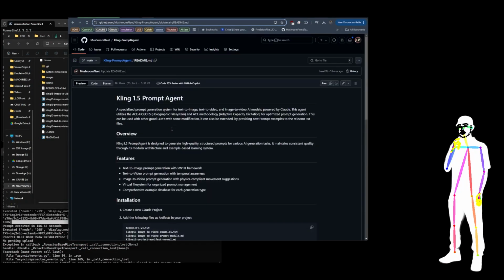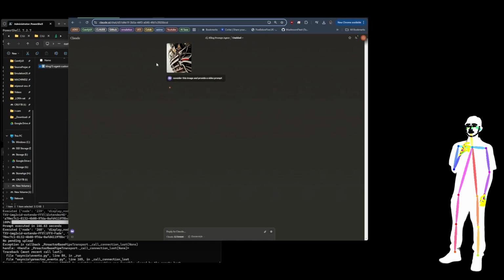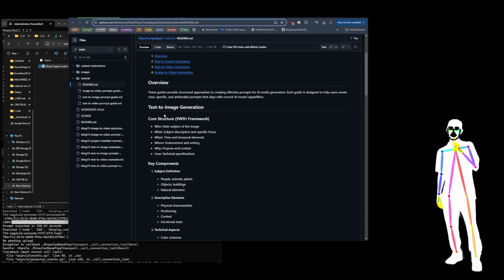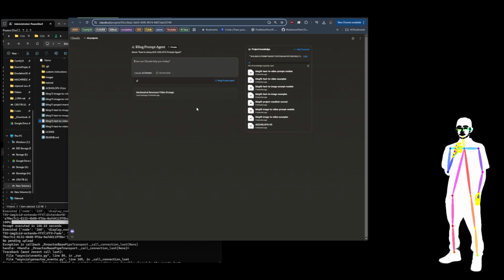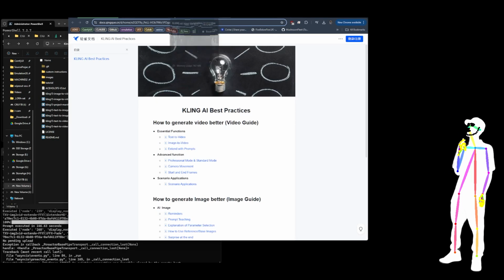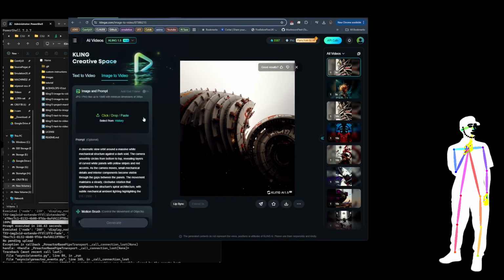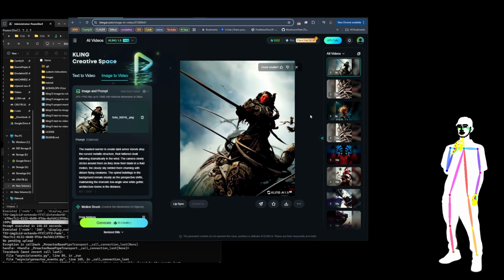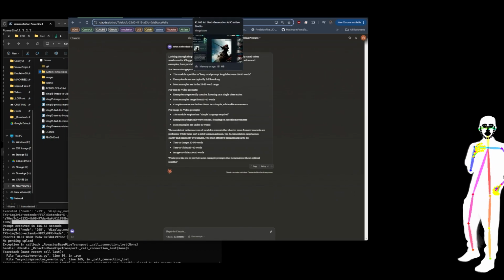how to setup my Kling Video Prompt Agent with ACE-HOLOFS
This video will explain how you can create a claude project and instantly start using me extendable Prompt Agent for Kling 1.5

Full docs are on the github project

Don't forget, if you add your best prompts to the correct examples list (.txt) this will instantly enhance and widen the scope of the Prompt Agent, to keep it clean - I released my version which only used official examples :)

00:00 Introduction
00:37 Setup
04:09 Abilities
11:41 Cusomisation